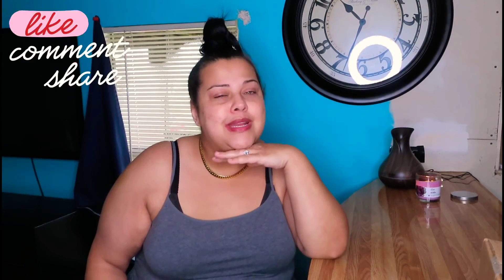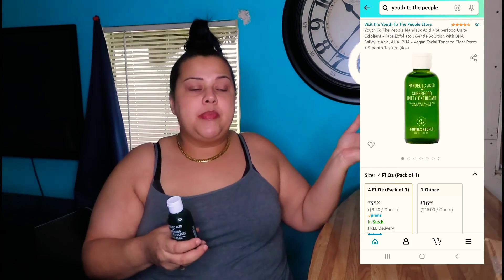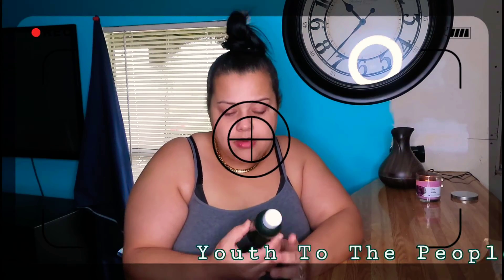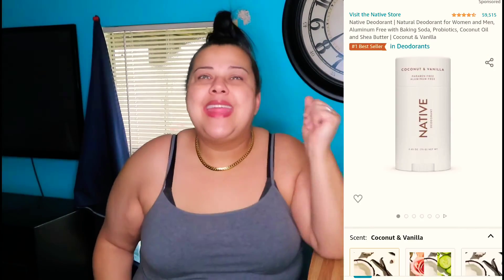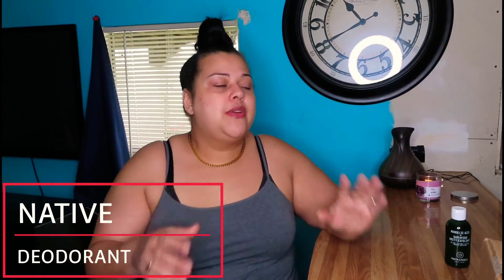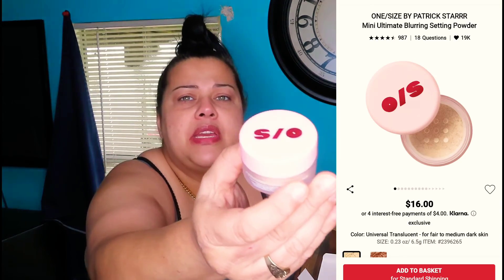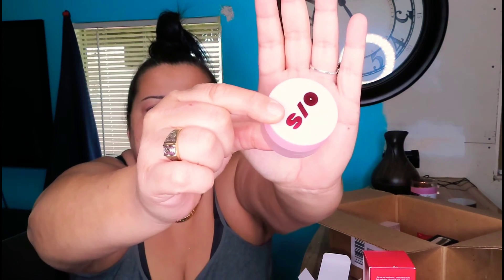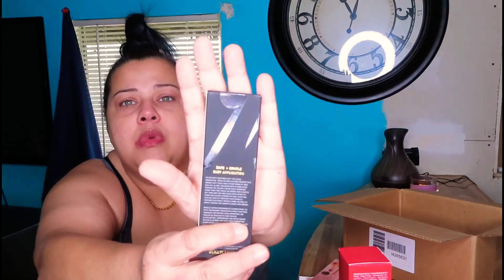Unboxing || Sephora Haul || Patrick Starrr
Hey Beatuiez!
Let's "Unbox" Some things together and "Talk" about what's in my order.

List Of Products:
•Patrick Star O/S Brow Defining:

•ONE/SIZE by Patrick Starrr Secure the Blur Makeup Magnet Primer

•ONE/SIZE by Patrick Starrr Ultimate Blurring Setting Powder

•ONE/SIZE by Patrick Starrr GO OFF Makeup Remover Wipes

•ONE/SIZE by Patrick Starrr Preserve the Serve Luminous Setting Spray

•Charlotte Tilbury Mini Pillow Talk Lipstick & Liner Set

•HUDA BEAUTY Water Jelly Hydrating Face Primer

•Lilly Lashes Lilly Lashes Lash Applicator

📎Music: I own right to use through Epidemic Sounds. Here's you link to get started with your own Acct.

•Youth To The People Mandelic Acid + Superfood Unity Exfoliant

Pembroke N.C
28372

📫[ New Post Office # Coming Soon]📫